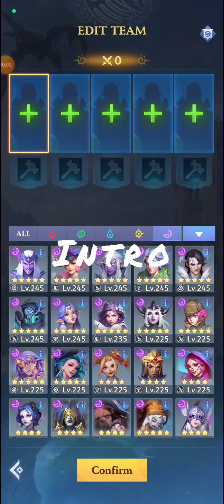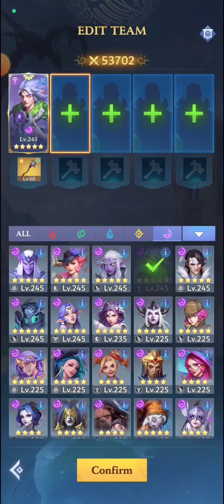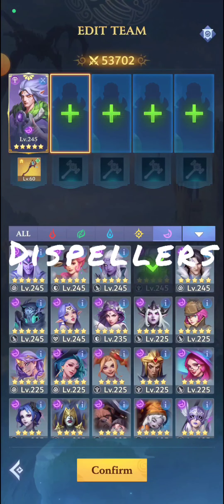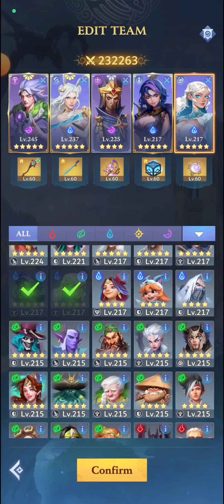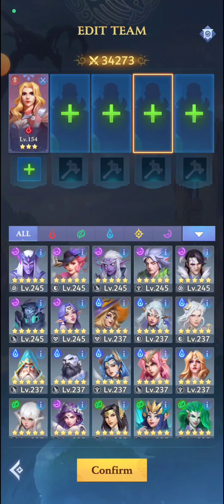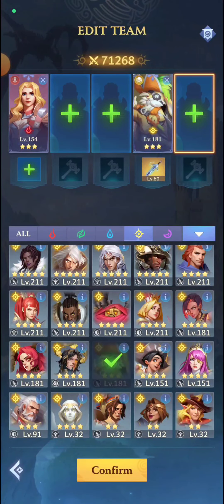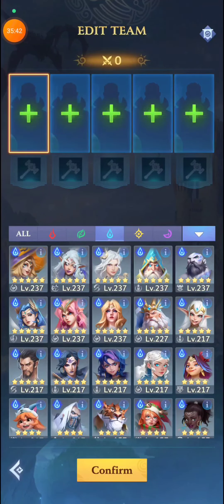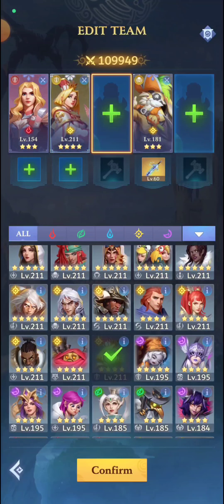UPDATED! Defense Instructional (Summit Edition) 😎✨ - Call of Antia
0:00 Intro
0:45 Strong Teams
1:42 Dispellers
5:42 Energy Weapon
7:15 Protector/Support
8:59 Team Archetypes
9:21 Luna Teams
12:04 Best Color for Defense
13:19 Alia & Mildred
16:19 Damon Teams
18:30 Redstreak Teams
21:12 Sigmund Teams
22:57 Malfort Teams
25:46 Kharma Team
27:36 Volos Teams
29:03 Royal Guard
29:40 Counter Team
31:24 Light Tower Team
32:30 Mono Teams
35:31 Making Teams With Any Hero